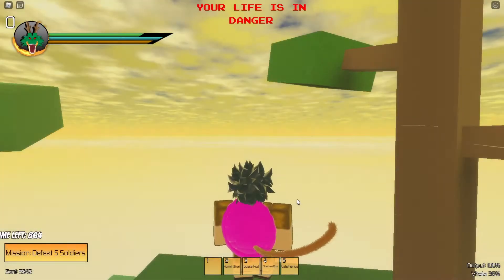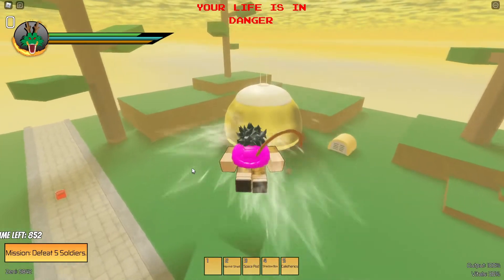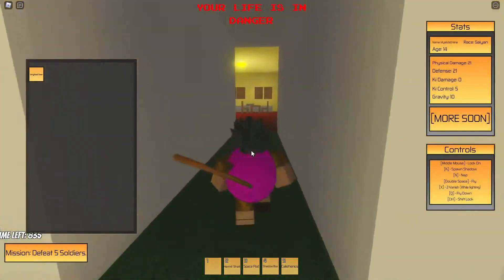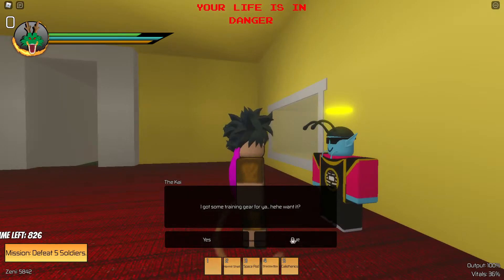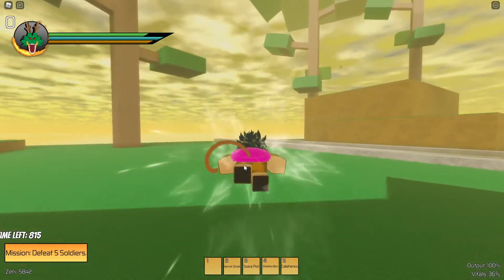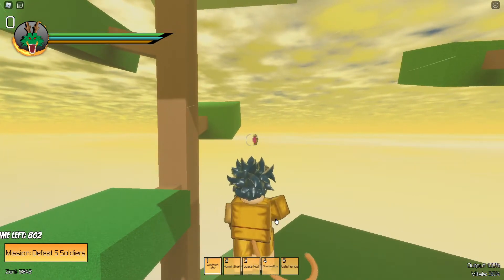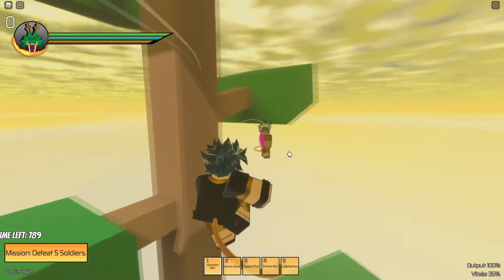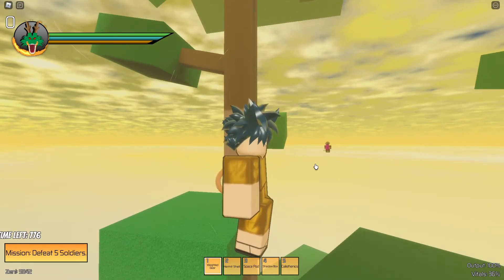HOW TO GET WEIGHTED GEAR | Budokai DBZ